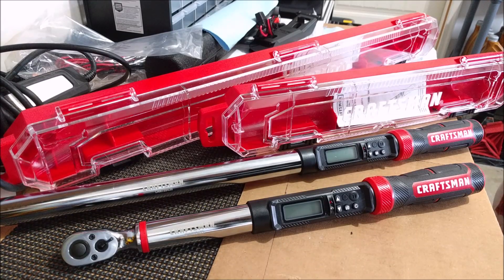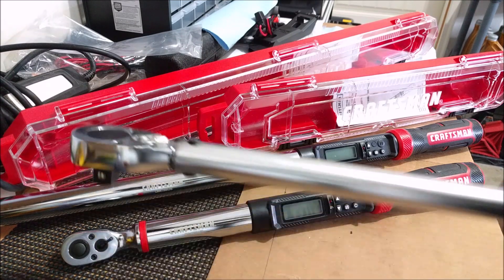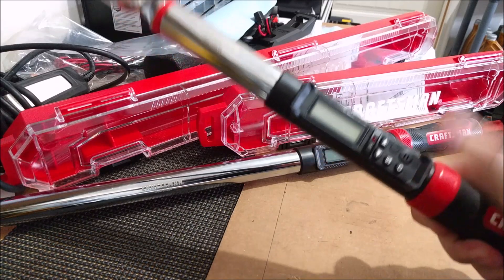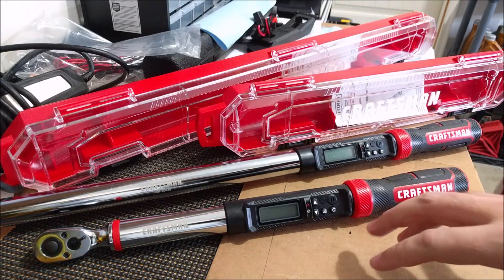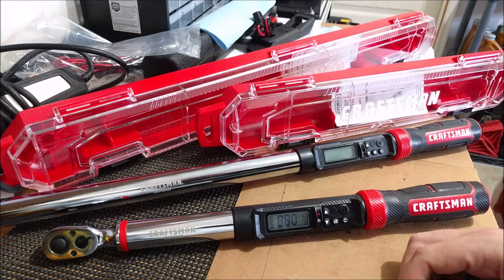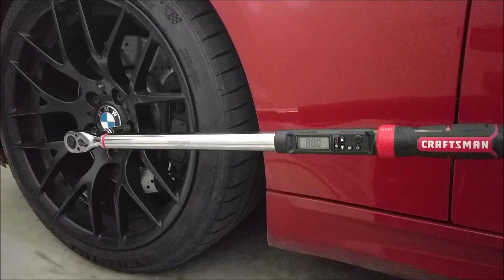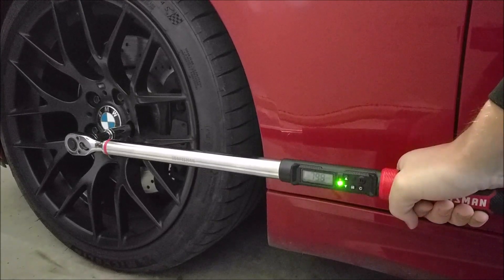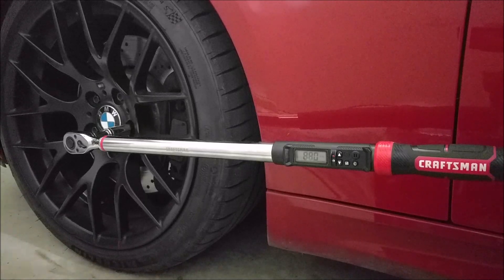Craftsman Digital Torque Wrench | 3/8 and 1/2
Taking a quick look at Craftsman's new digital torque wrenches. Educating you on both the 3/8 drive and the 1/2 drive digital torque wrenches and how they work.

00:02 - Overview of digital torque wrench compared to old click type
03:03 - Showing how to use the Craftsman 1/2 inch digital torque wrench

Link to the 3/8
Link to the 1/2